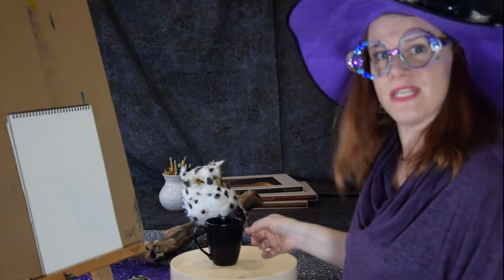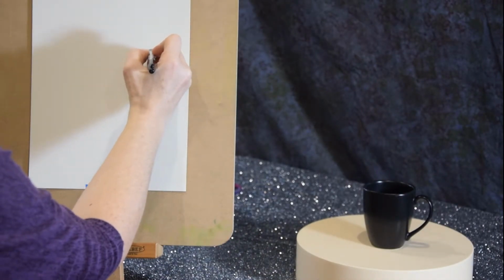Magic Art with Penelope Pinesworth: Episode 2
Blind Casting - Drawing Contours